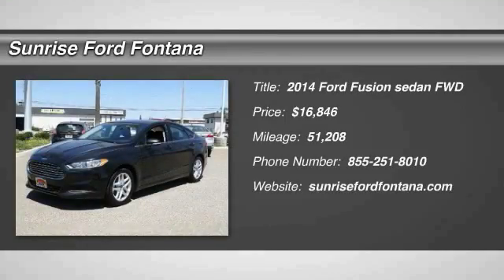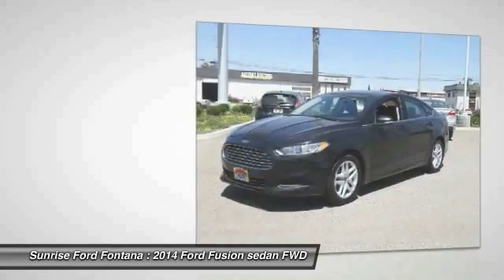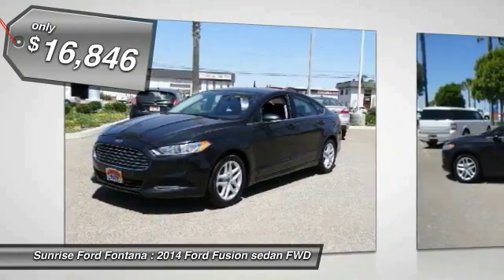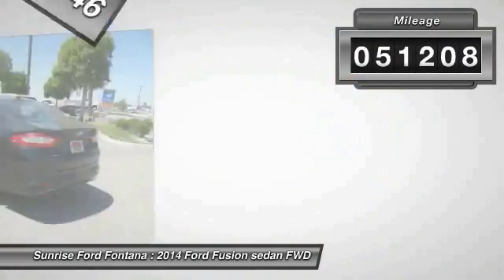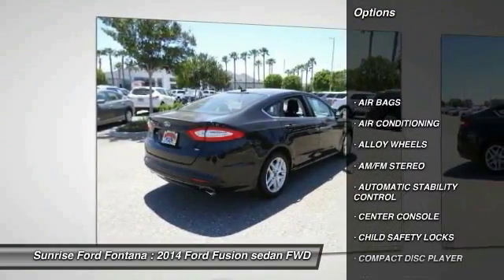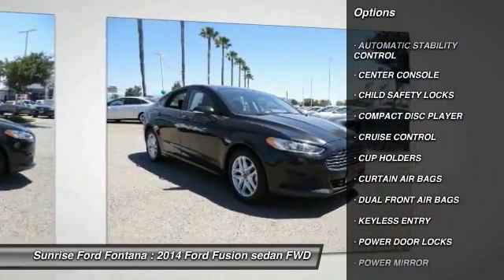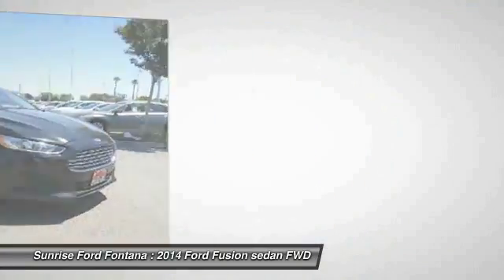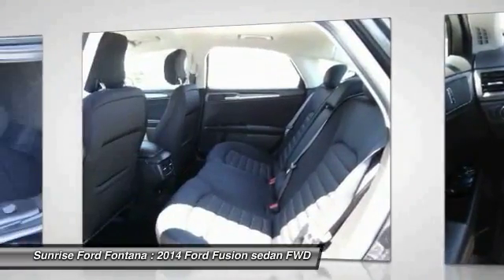2014 Ford Fusion Fontana, Chino, Norco, Moreno Valley, San Bernardino, CA V48355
2014 Ford Fusion 4DR SDN SE FWD

16005 VALLEY BLVD.

SUNRISE FORD FONTANA: PROUDLY SERVING FONTANA, CHINO, NORCO, MORENO VALLEY, SAN BERNARDINO, AND SURROUNDING SOUTHERN CALIFORNIA LOCATIONS. THIS BLACK/BLACK 2014 Ford FUSION IS EQUIPPED WITH A ENGINE: 2.5L IVCT , AUTOMATIC TRANSMISSION, AND RECEIVES AN ESTIMATED 22 City/34 Hwy MPG. FONTANA, CA 92335. FONTANA, CA  CHINO, CA  NORCO, CA  MORENO VALLEY, CA  SAN BERNARDINO, CA 2014 Ford FUSION 4DR SDN SE FWD Stock #: V48355 | VIN: 3FA6P0H77ER394391 | 2014 Ford Fusion 4dr Sdn SE FWD Sunrise Ford Fontana